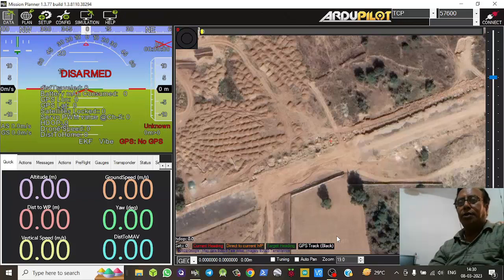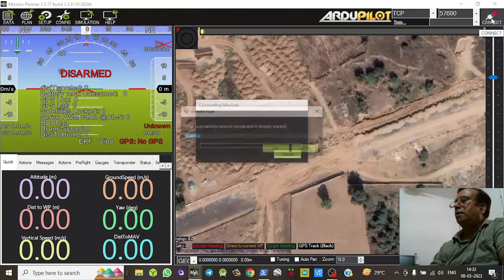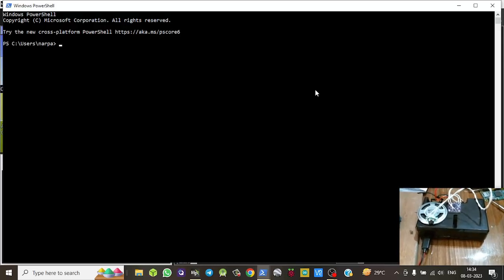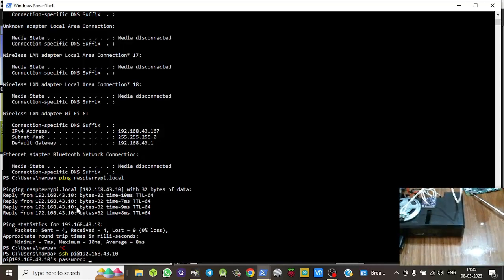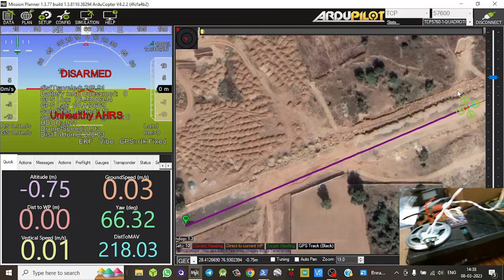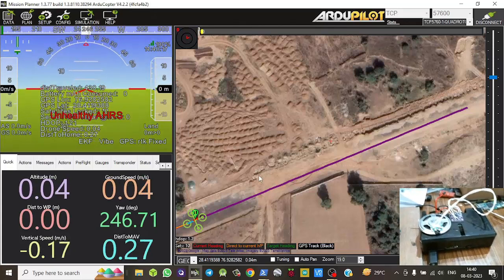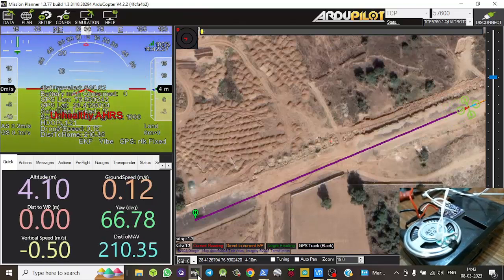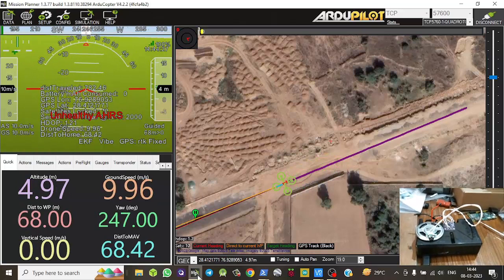Drone Delivery System using Raspberry Pi SITL and Field Test